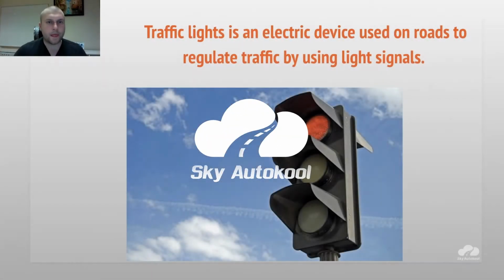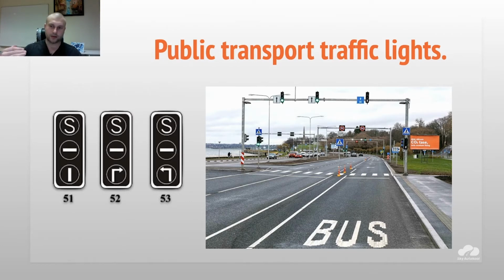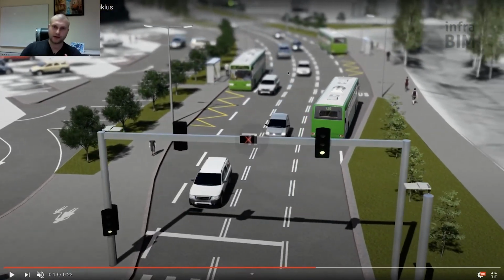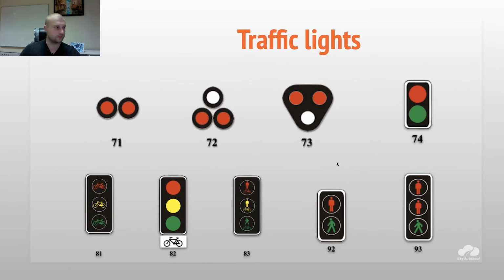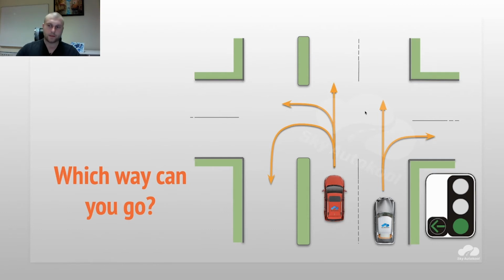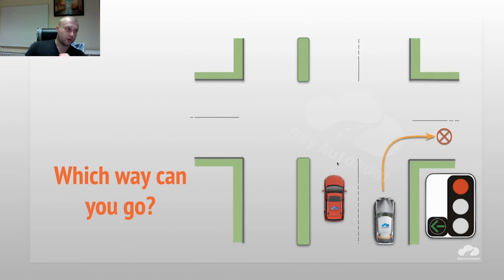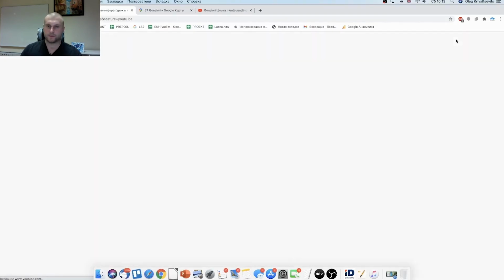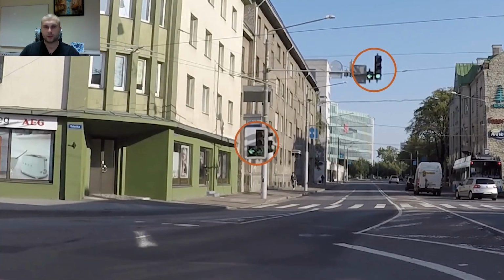Traffic lights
Traffic control signals are devices placed along, beside, or above a roadway to guide, warn, and regulate the flow of traffic, which includes motor vehicles, motorcycles, bicycles, pedestrians, and other road users.

Traffic management in densely populated urban areas is an extremely complex problem with many conflicting goals and challenges. One of the most fundamental of these problems occurs at an intersection where multiple streams of traffic - including vehicles, bicycles, and pedestrians - need to safely and, with luck, efficiently, cross each other's paths. However, we place it now or in the future, traffic will continue to be one of the biggest problems in our urban areas and traffic lights will continue to be one of its solutions.